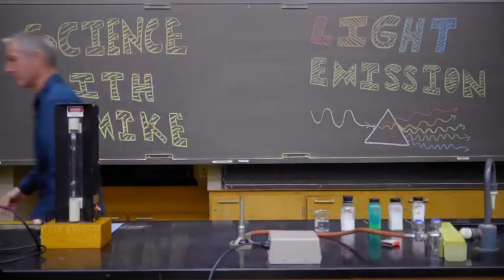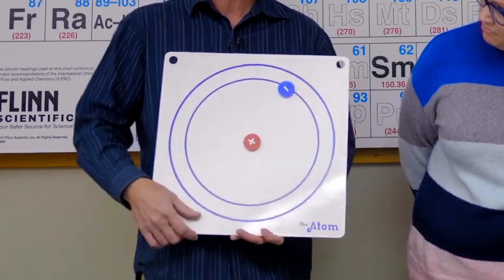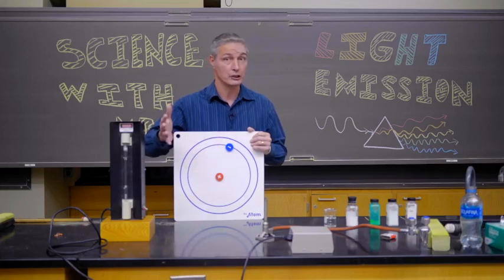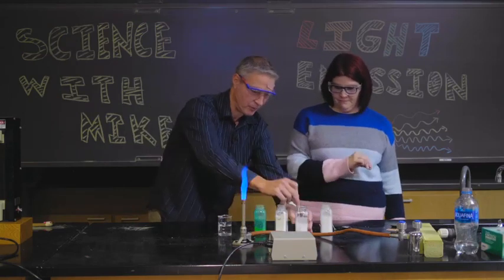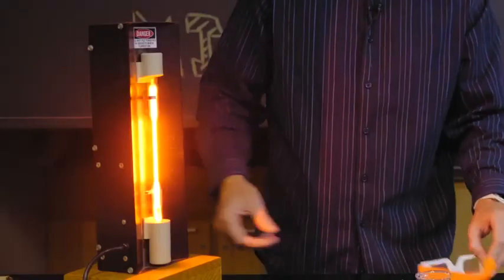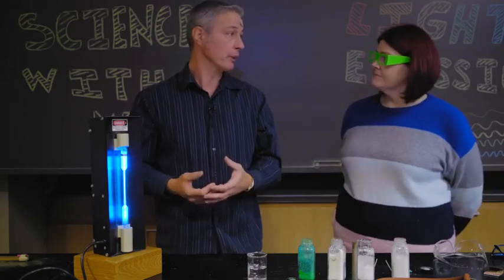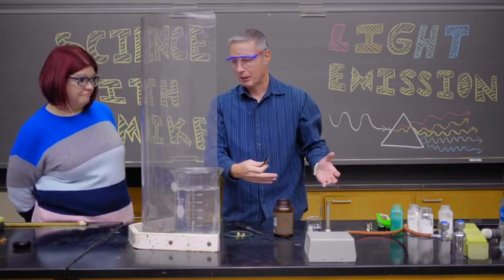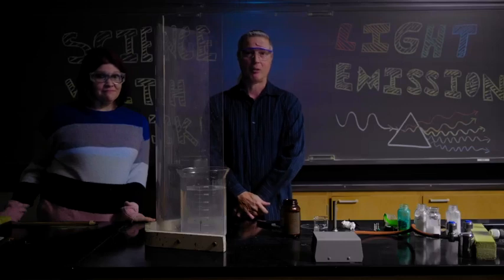Where Does Light Come From?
Hey folks, thanks for bearing with us while we tended to other affairs due to the pandemic.  We still are here!.  We hope you are all well.

In the meantime...Have you ever wondered where light comes from?  Well, it's HIGH TIME YOU DID!

Mike is joined by his esteemed colleague, Professor Jessica Graue to talk about where light actually comes from.  They talk about the mechanism of the emission of a photon, how the element Helium was discovered, perform flame tests...it's just lit, everybody.  Lit.